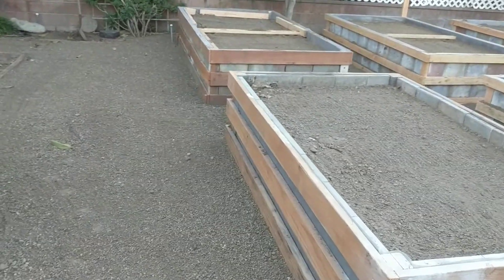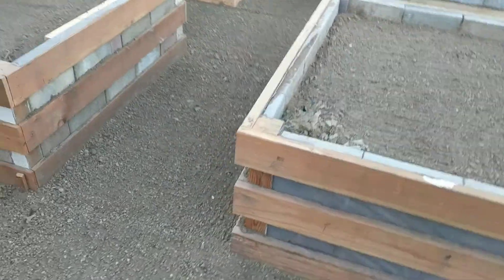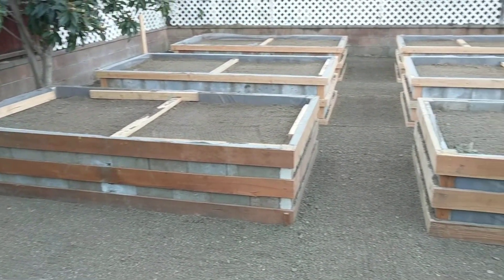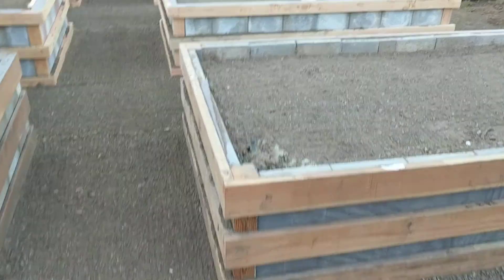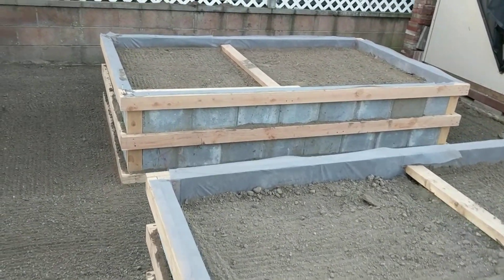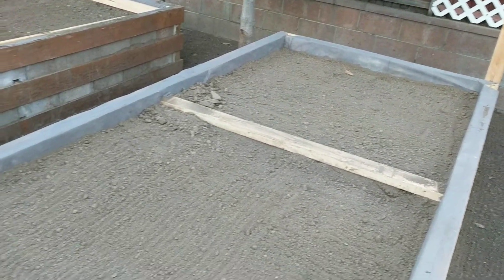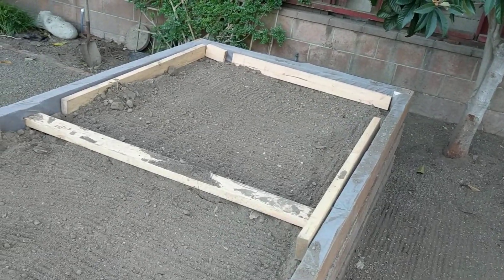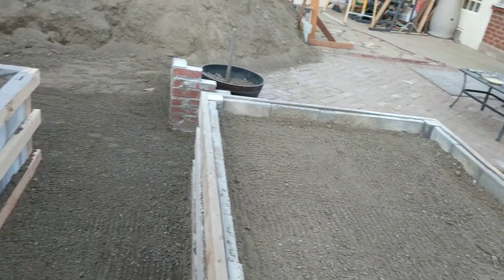Raised planter beds for organic farming